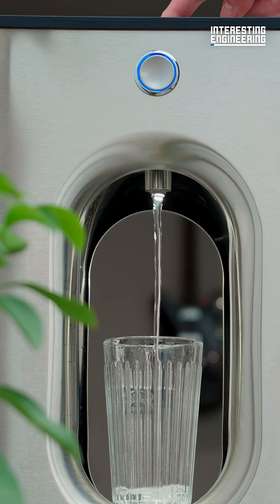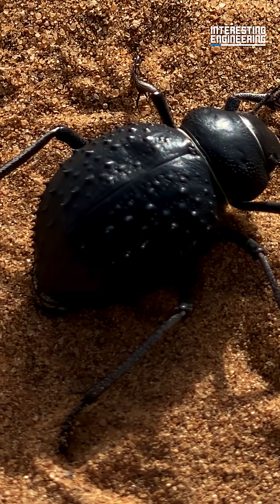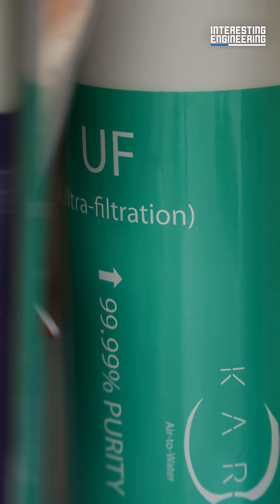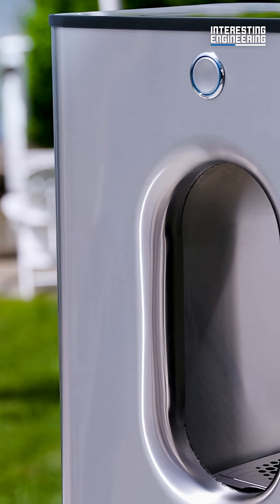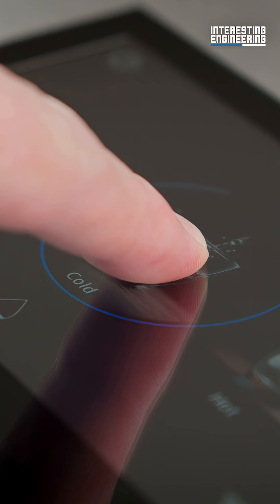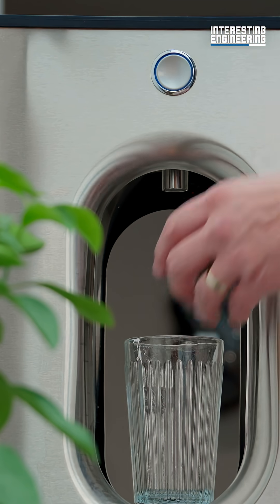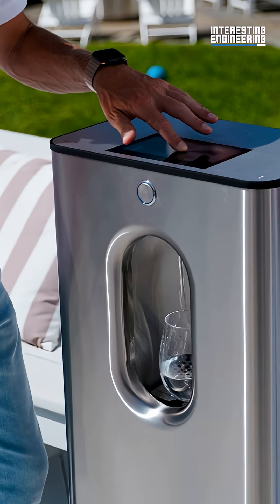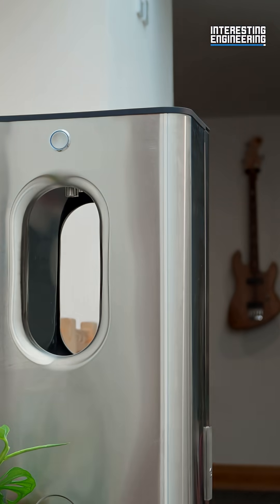Making Water Out Of Thin Air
Meet Kara Pure 2 — the next evolution air-to-water dispenser producing 10 liters of pure 9.2 pH alkaline water daily. Inspired by the Stenocara gracilipes beetle from the Namib Desert - a resilient insect that harvests water from the air using its unique shell and Van der Waals forces to attract and hold moisture from the atmosphere, which it then drinks by tilting its body.

Kara Pure 2 applies the same principles of biomimicry and uses our patented Air-to-Water advanced desiccant technology to extract water from the air and then enriches it with minerals (Ca, Mg, K, Zn, Na, H2SiO3), delivering healthy, 9.2pH+ water straight to your home. It’s designed with numerous advanced technologies including thermoelectric cooling, ultrasonic level sensing, a recirculating water feature, and more, taking the beetle's natural phenomenon to the next level!

💦 Produces 10L of 99.99% pure, refreshing 9.2pH+ alkaline water daily
🌿 Equipped with commercial-grade EPA air filter
👆 Enhanced 7” 60Hz touchscreen for optimal user experience
🔇 Whisper quiet, delivers near-silent operation at just 32dBA
🔌 Easy plug and play setup, no plumbing required